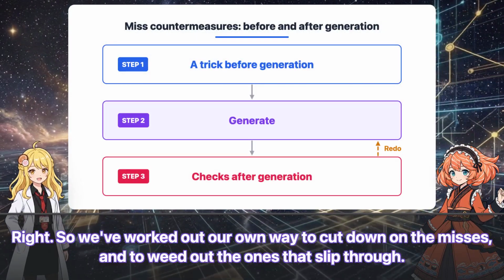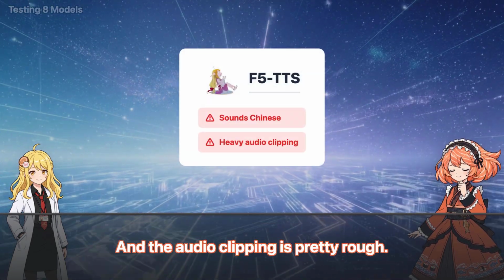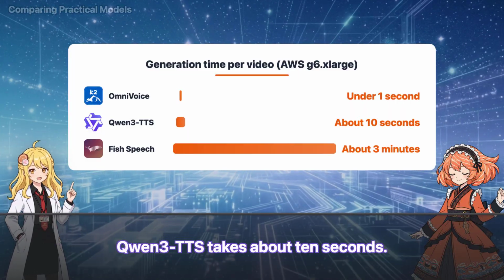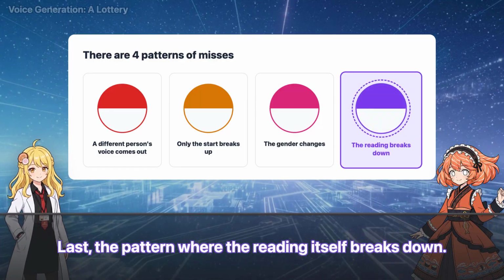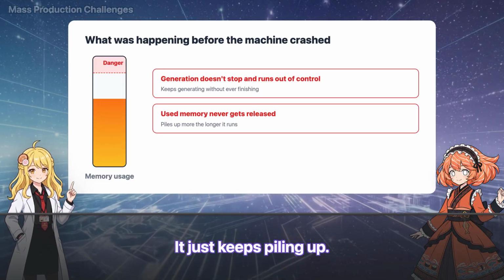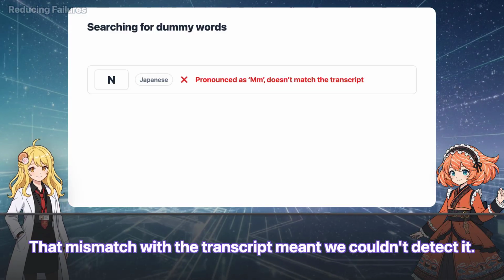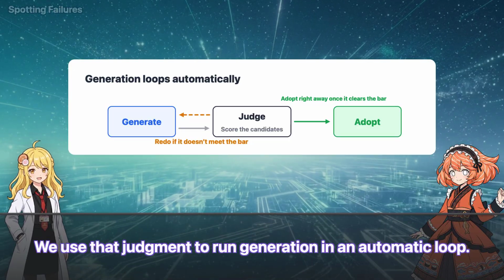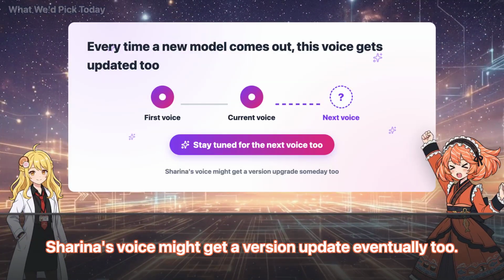Comparing 8 Voice Cloning TTS Models to Build Your Own AI Voice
If you want to build your own AI voice character, we tested 8 of the latest open-source TTS models
(Qwen3-TTS / OmniVoice / Fish Speech / Chatterbox / CosyVoice / GPT-SoVITS / F5-TTS / XTTS)
by cloning our own voices and having them read Japanese and English out loud.

The voice on this channel isn't a commercial service, Yukkuri, or Zundamon — it's an original voice built entirely with open-source TTS.
For anyone who wants to do the same, we're sharing everything we've learned over six months of running this: which models actually handle Japanese well, generation speed, language support, licensing differences, and the unavoidable "gacha" problem (ask for the same voice twice and get a different person back).

・Tricks to cut down on misfires (how to prep your reference audio, using dummy words to trim noise at the start)
・Tricks to filter out the misfires you do get (cross-checking with Whisper, automated voice-quality scoring, a final check by ear)
・Which model we'd recommend right now if you're working in Japanese

0:00 Our Voices: TTS-Created Originals
1:27 Testing 8 Models
4:51 Comparing Practical Models
7:52 Voice Generation: A Lottery
9:48 Japanese Pronunciation Issues
11:36 Mass Production Challenges
13:09 Reducing Failures
15:29 Spotting Failures
18:59 What We'd Pick Today

▼Related Links
Qwen3-TTS